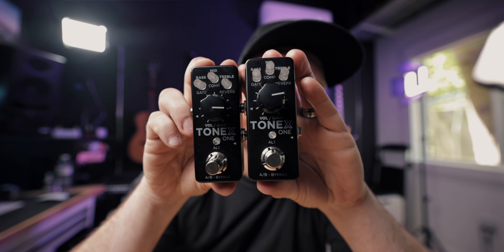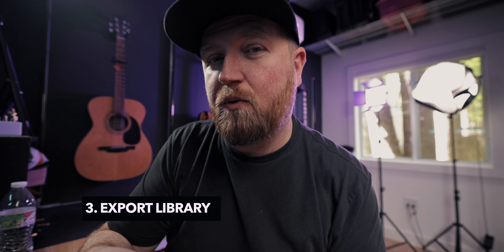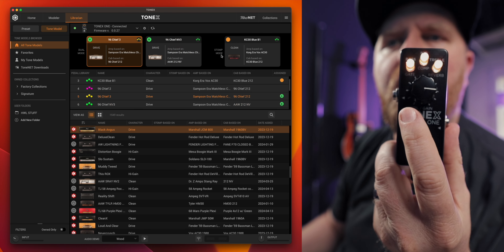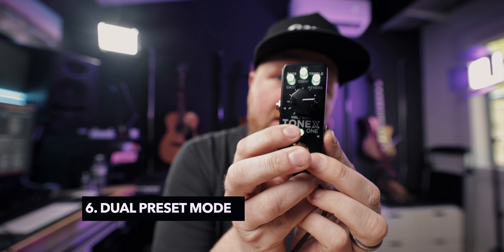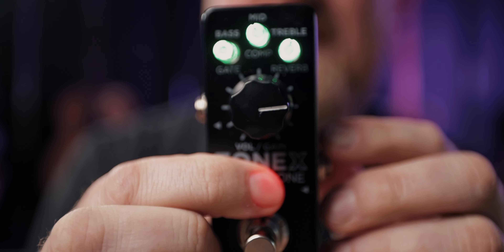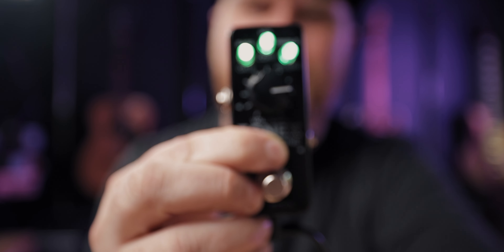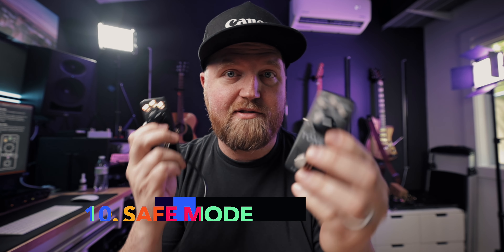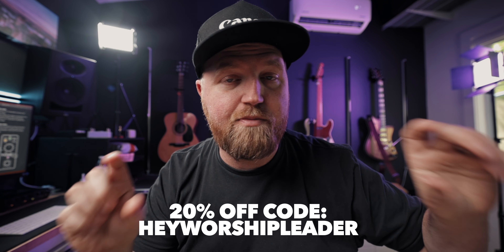10 Must-Know TONEX ONE Tips!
OTHER SWEET DEALS:
JET Pedals Store / Save 10% Automatically with this link!: